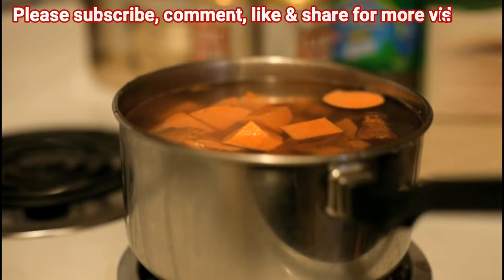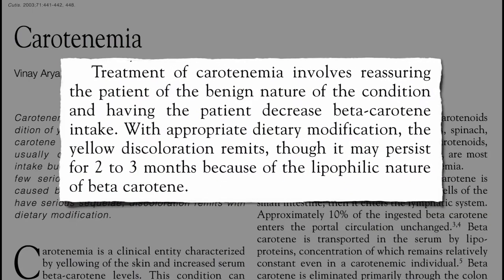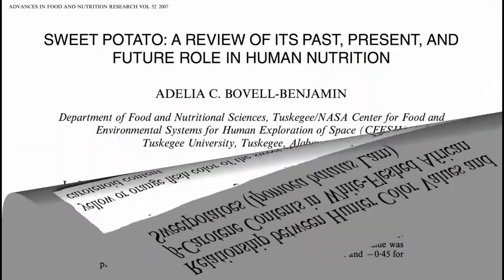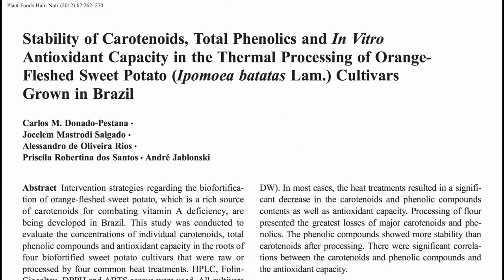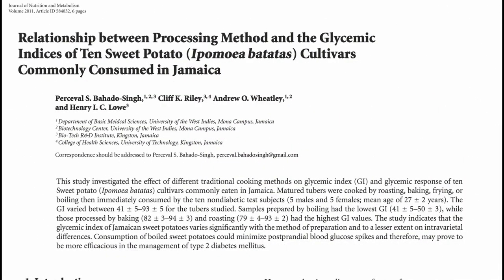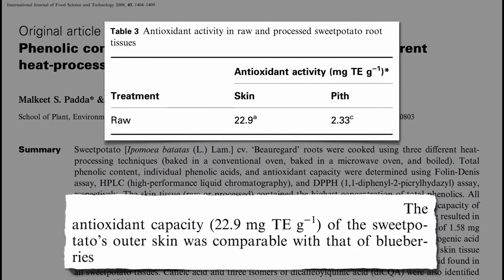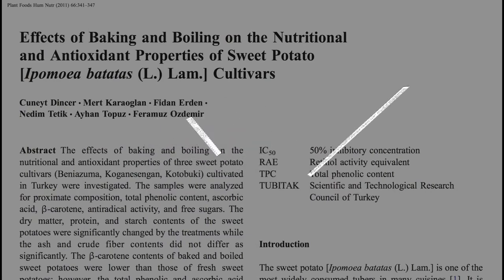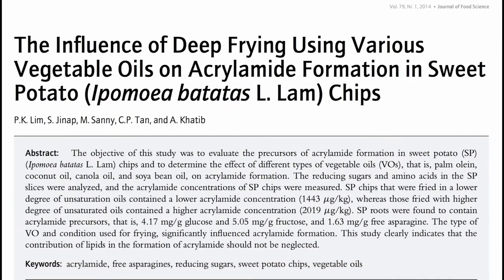The Best Way to Cook Sweet Potatoes | The Healthy Lifestyle